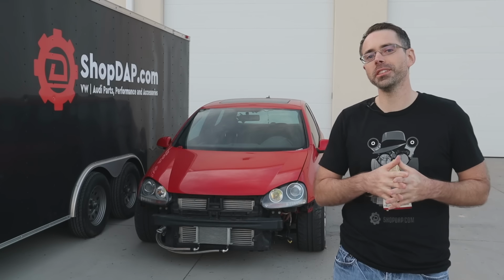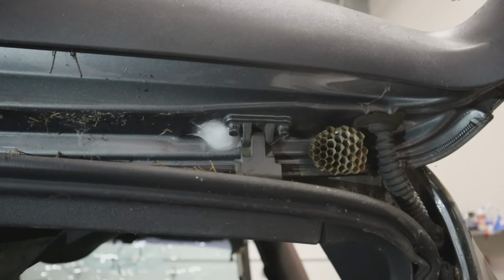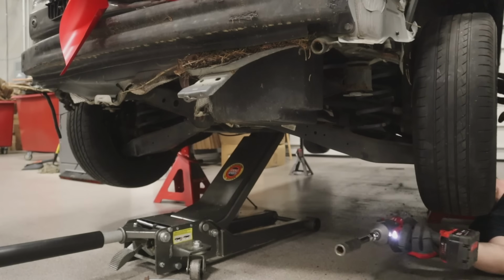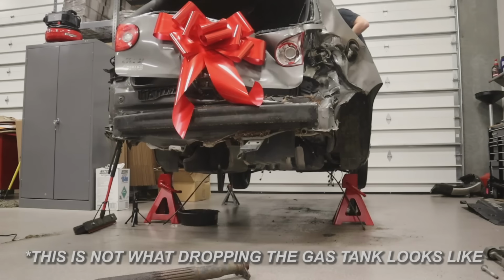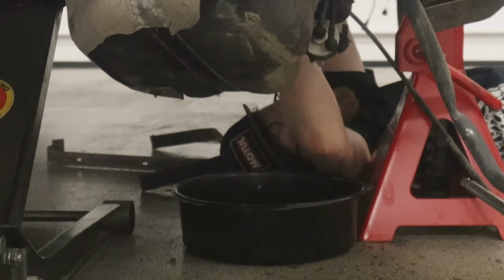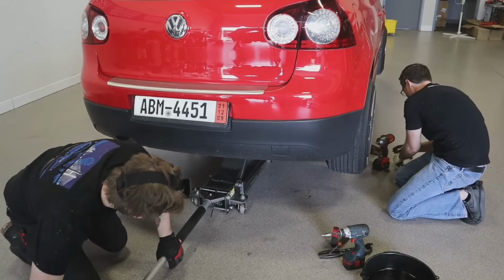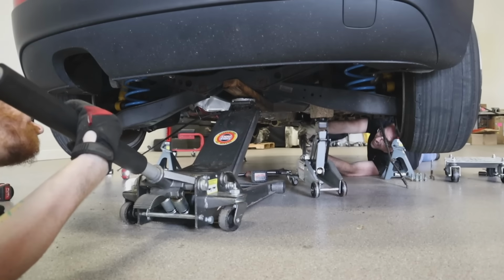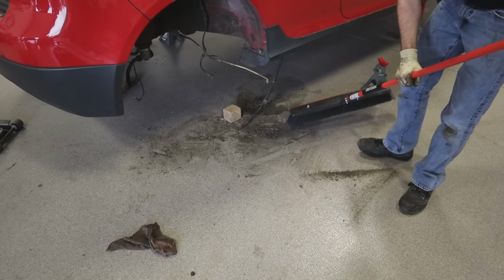Can we make a RWD Volkswagen GTI? | Pt 1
Making a RWD GTI using VW and Audi parts is something we always wondered if it could be done.  In this video series, we find out if it is possible to make a VW GTI rear wheel drive, without major fabrication.  All while keeping the VW engine that comes in a GTI.

This process would be very similar for an All wheel drive swap on any front wheel drive VW or Audi model.

This Video was shot in our Warehouse and our VW and Audi Specialty Shop
DAP Repair
10308 Bailey Rd
Suite 408

VW AUDI Specialty Repair Cornelius NC